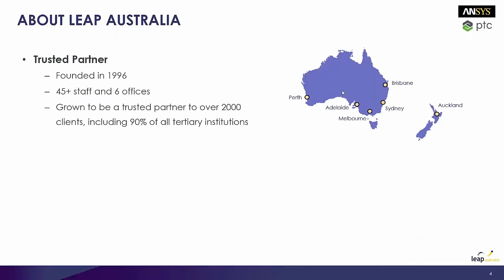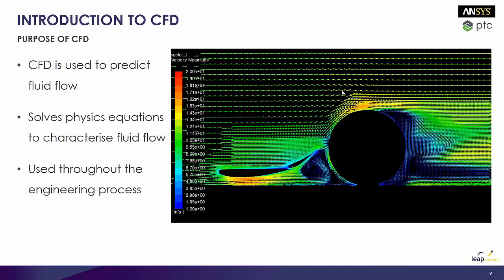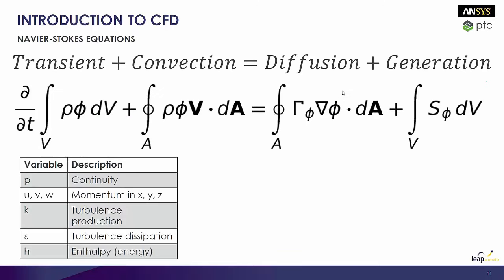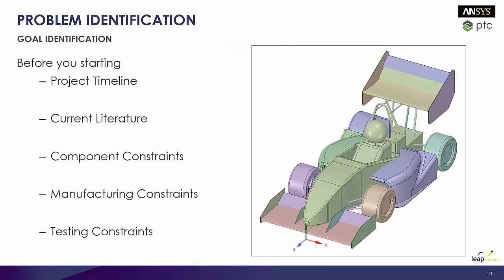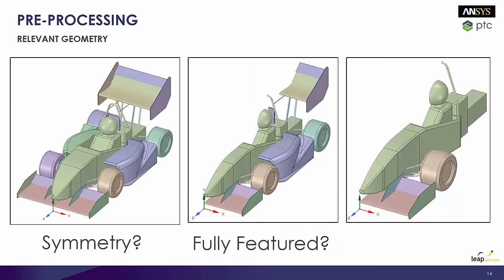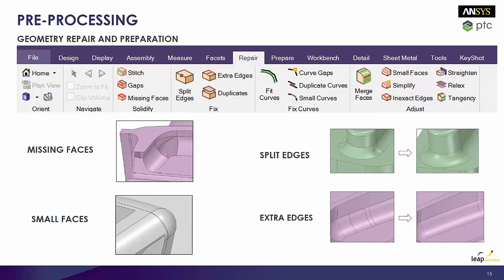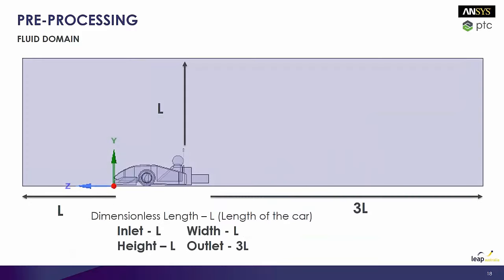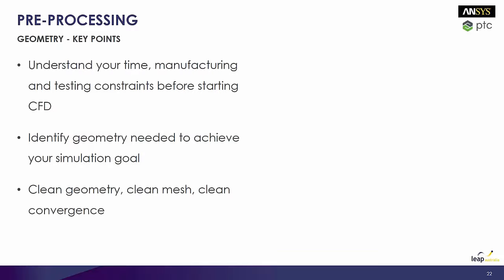Introduction to CFD and Geometry Prep - Presentation - CFD for FSAE #1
Computational Fluid Dynamics workflow and best practices for FSAE teams using ANSYS Fluent.

ANSYS FSAE CFD Tutorials on the LEAP Academic Portal for Australian and New Zealand engineers:

Australia: 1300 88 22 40
New Zealand: 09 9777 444